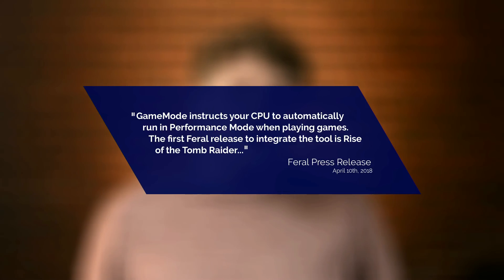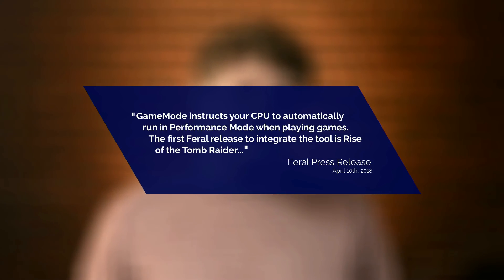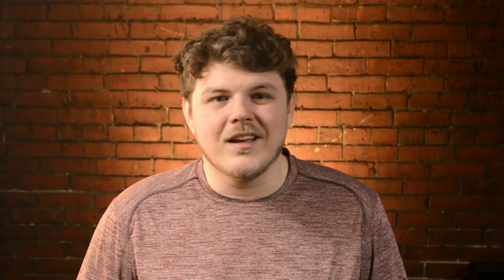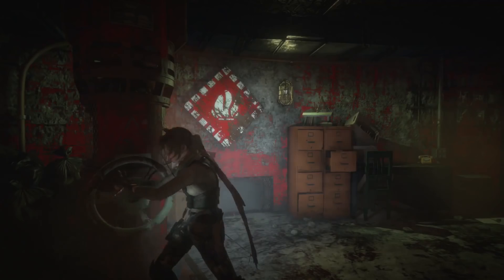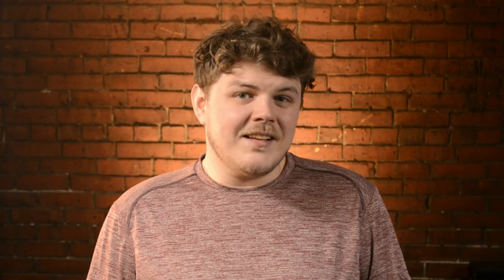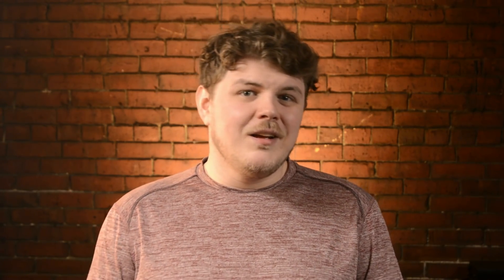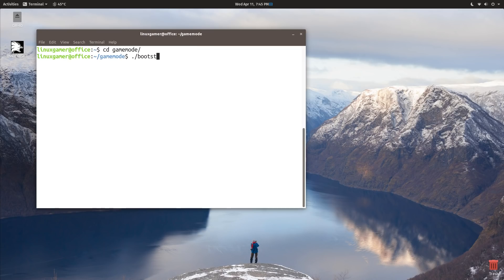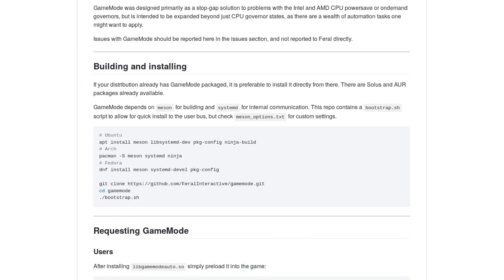Feral's Open Source Performance Enhancing Software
Office Rig: AMD Ryzen 7 1800x, Nvidia GTX 970 4GB (temporary), 16 GB RAM, Ubuntu 17.10

Steam Machine: Intel Core i7 at 3.8 GHz, Nvidia GTX 750 Ti, 12 GB RAM, Ubuntu 16.10 w/ Steam Compositor

Backup Rig: Intel Core i5 at 3.4 GHz, 8 GB of RAM, Ubuntu 17.10